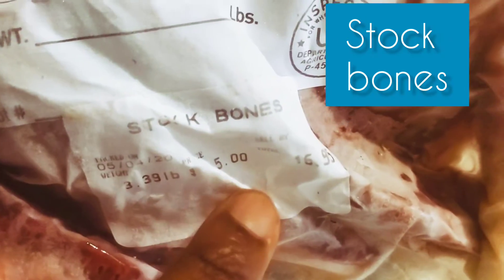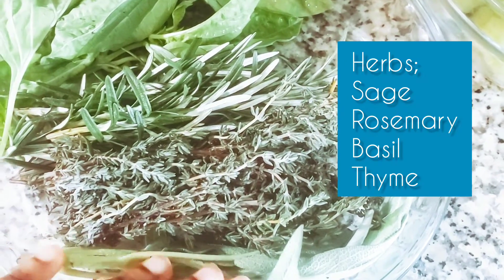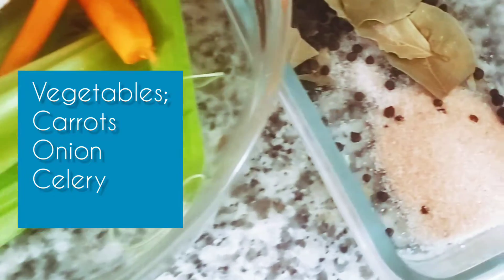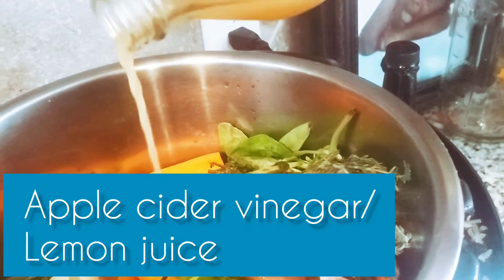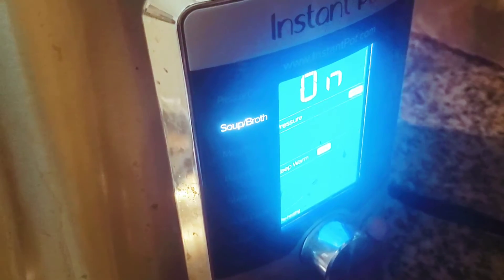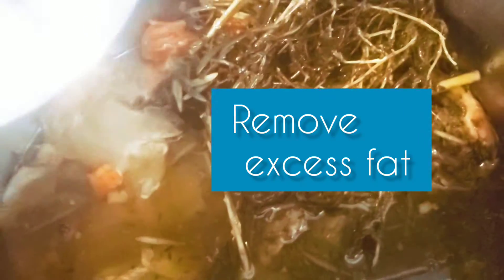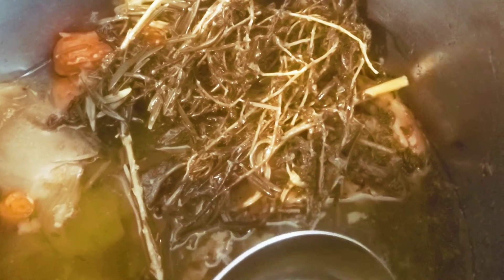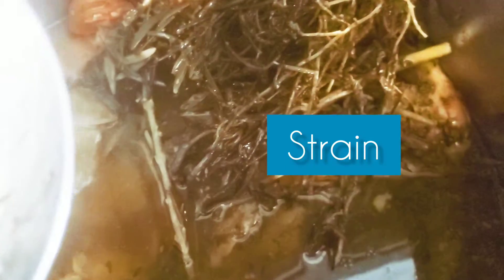FOR FAST RECOVERY FROM ILLNESS |HOW TO MAKE ANTI-AGING CHICKEN BONE BROTH●IMMUNE HEALTH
Bone broth is rich in glucosamine and chondroitin, two nutrients that help support joint health.

Bone broth is rich in a protein called gelatin, made from dissolved collagen. Collagen is found in connective tissue. While the amount of protein will vary depending on volume of water used, types of bones and length of cooking, most bone broth contains about 10 grams of protein per 8-oz serving.

It's also rich in the amino acids like glycine and proline. Glycine is an important neurotransmitter that has anti-inflammatory properties and supports the immune system proline along with other key nutrients like vitamin C, helps to support healthy joint health and collagen production

Bone broth contains B vitamins like niacin and riboflavin, both of which play a role in metabolism. They also help your body break down carbohydrates, proteins and fats to produce energy